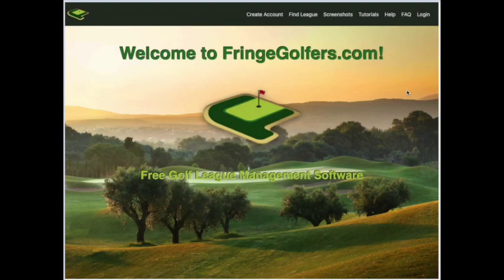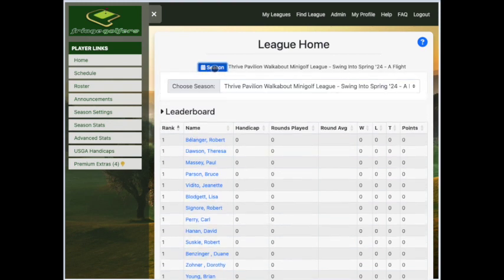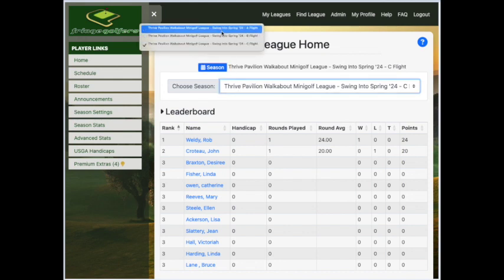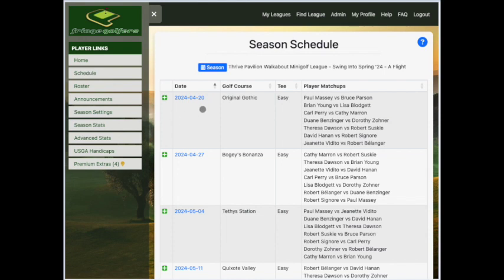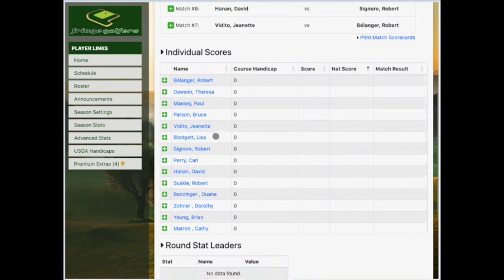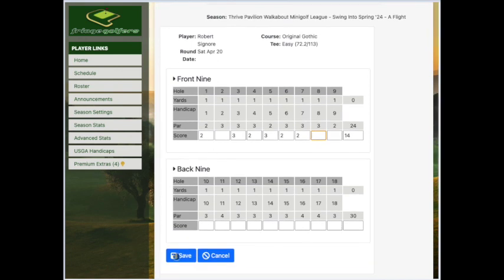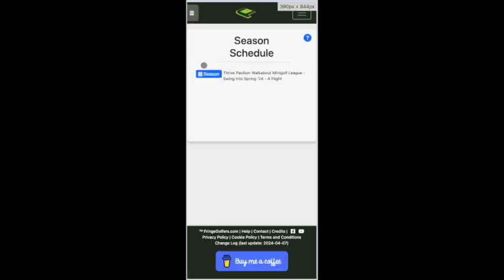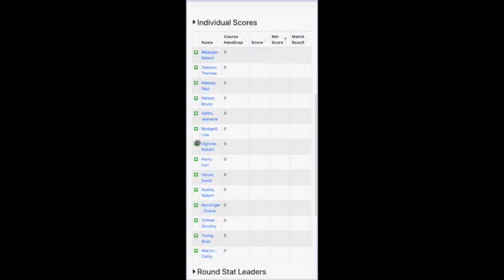Entering Score in FringeGolfers com with narration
A narrated tutorial on how to enter a score in FringeGolfers.com